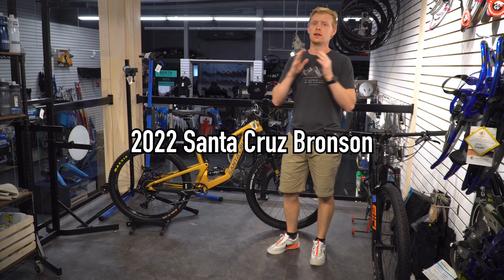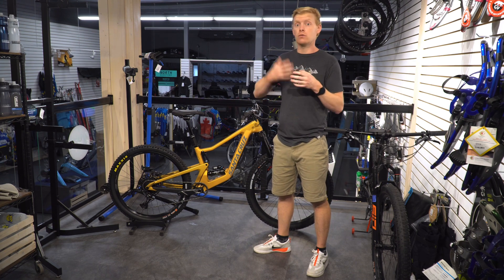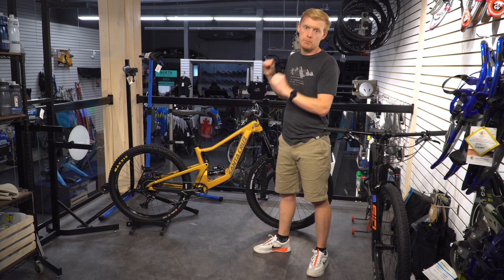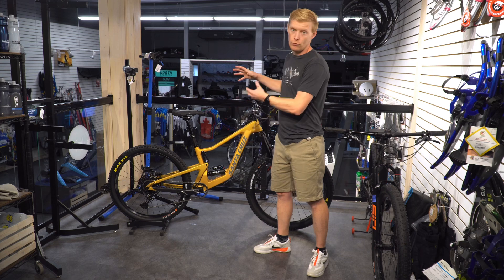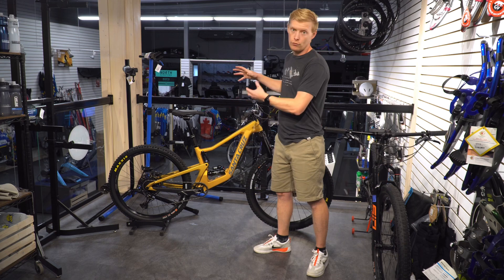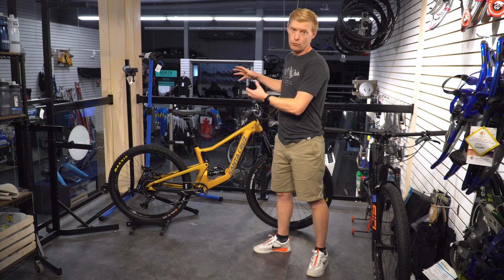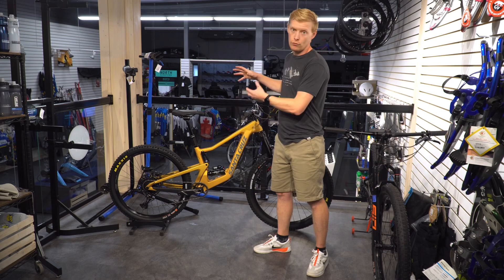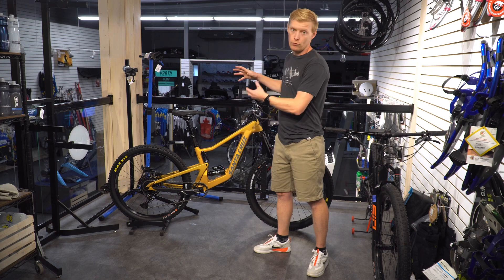Are two wheels better than one? The 2022 Santa Cruz Bronson MX | mixed wheel size bikes the future?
The Santa Cruz Bronson for 2022 has been changed into a ever popular growing mixed wheel size bike I personally think that is a really cool and potentially game changing bike allowing for a very agile fitting bike and moving bike but still having a fast roll ability over the top of rocks logs and pretty much any obstacle in your away the 27.5 rear wheel and the 29 inch front will really make up for a good combination and roll very well together mix that with Santa Cruz’s legendary carbon frames and VPP technology It works together fantastically